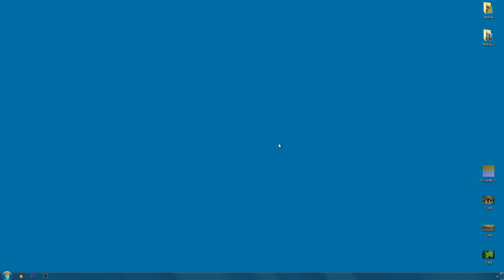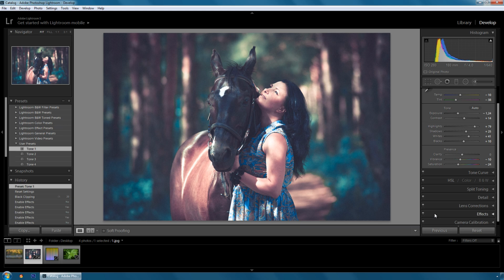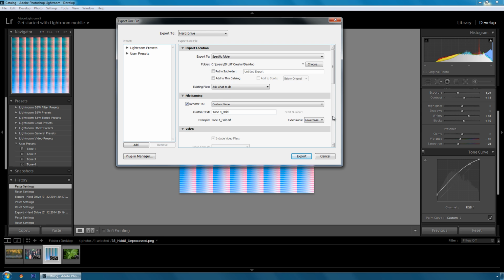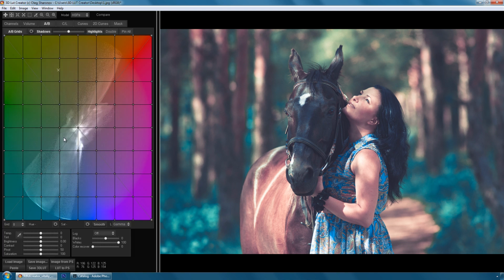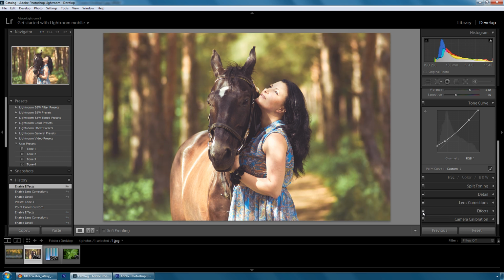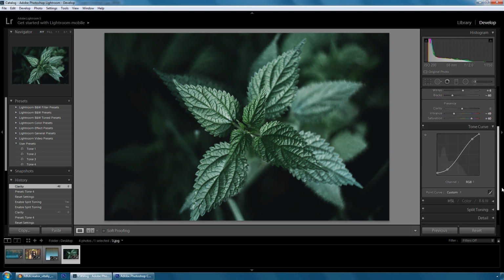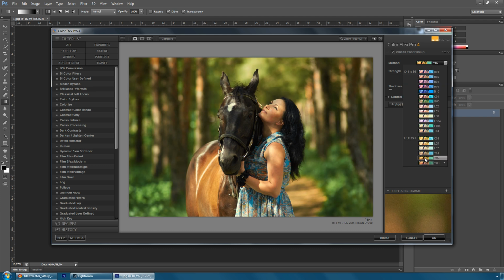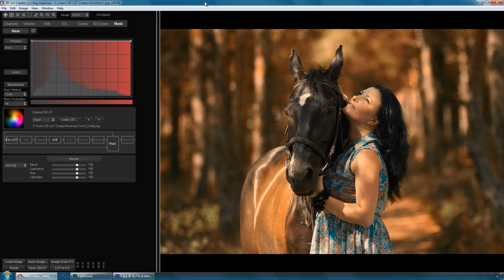3D LUT Creator - How to create 3D LUT files from Lightroom presets or Photoshop Plugins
Hald file is an image with all possible RGB color combinations with a certain step.